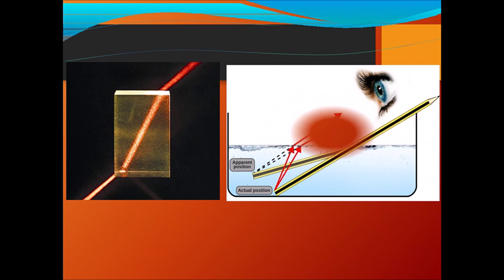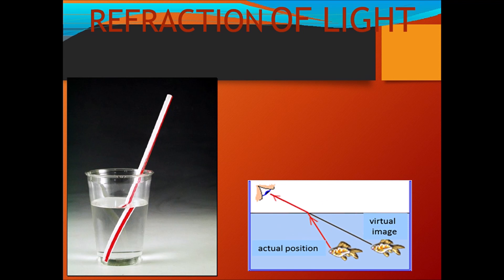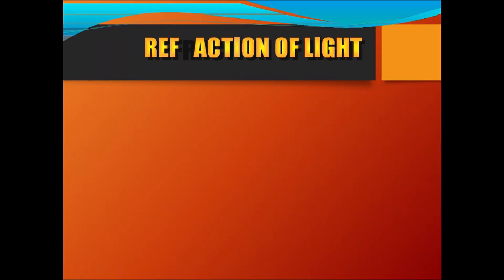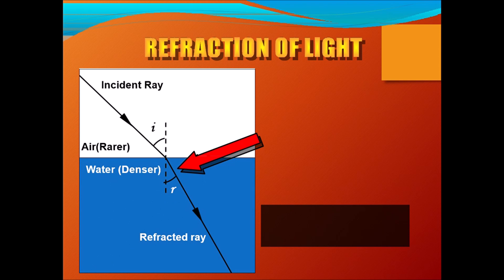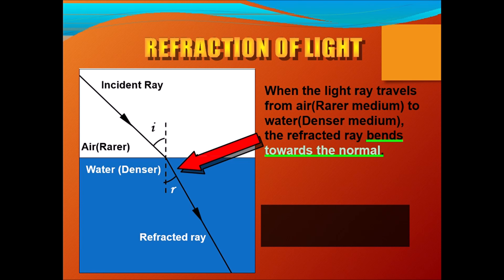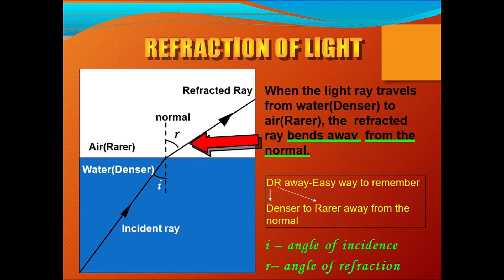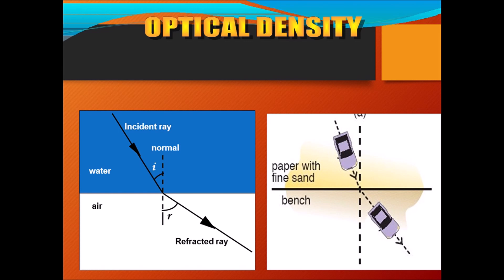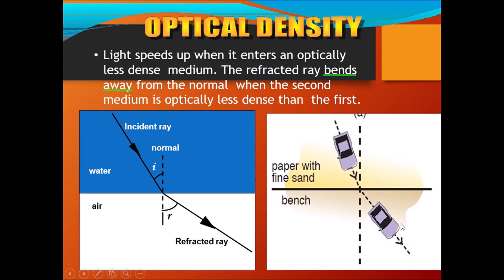REFRACTION OF LIGHT PART-1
This video gives insight about an important concept called Refraction of light.This Video tell us how optical density is different than Mass density.This video also shows how does light behaves when it passes from one transparent medium to another.